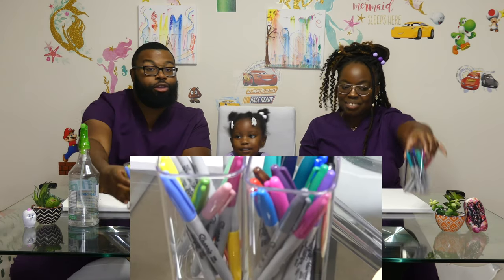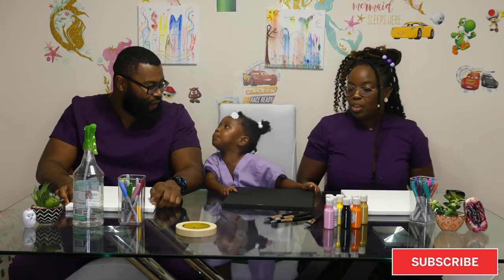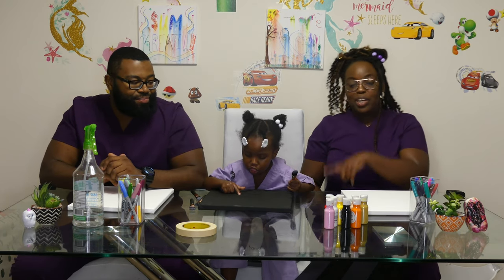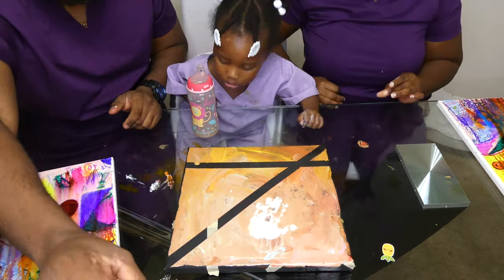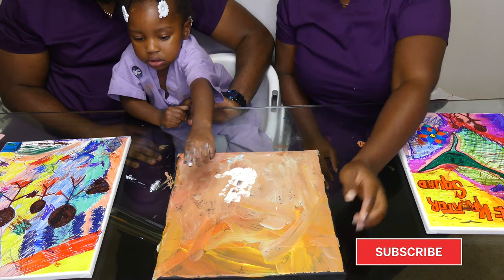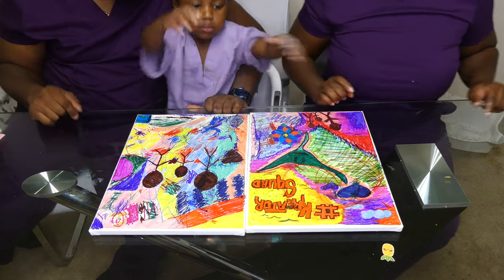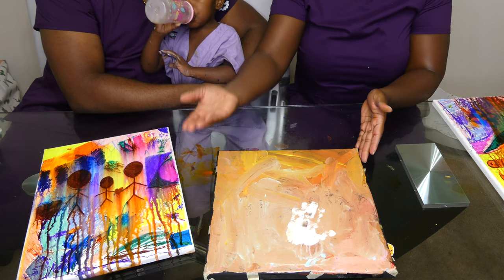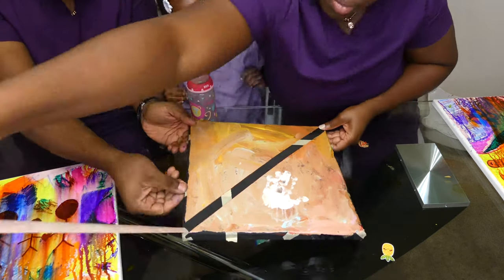Color Run Canvas I Arts and Crafts I Toddler Safe Chemical Reactions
Hello Kreators,

Today we've decided to start decorating our home. Our walls have been bare for quite some time. The best feeling is making a piece of art and displaying it in your home each day. Grab your supplies and sit down with us today as we make Color Run Canvases. We're excited for you to see our new setup!

IG- @Sum_Kreativity: send us your art work, we'd love to see what you all have come up with!
Facebook- @Sum Creativity: stop by and introduce yourself !